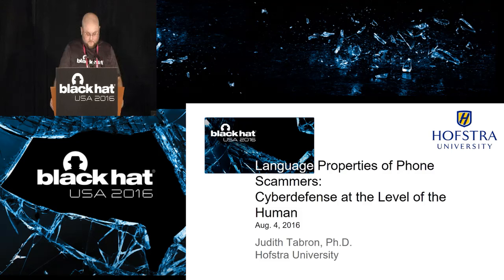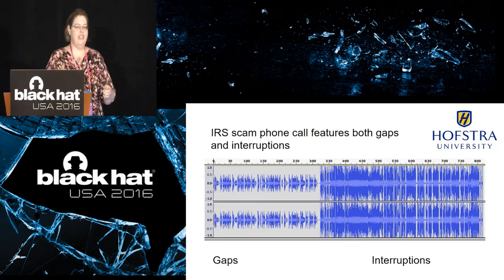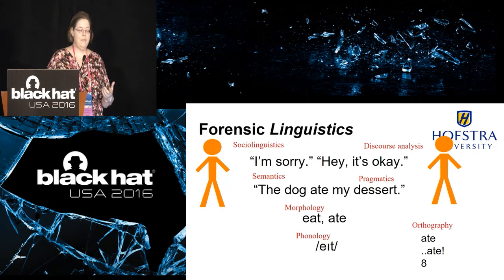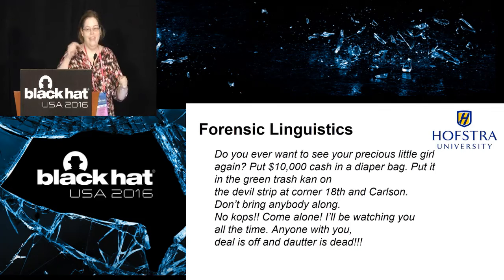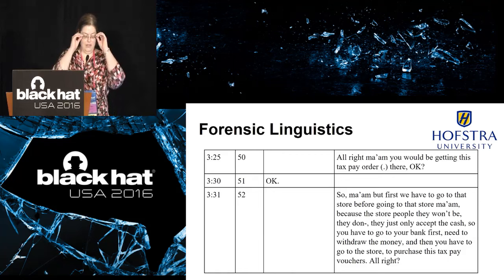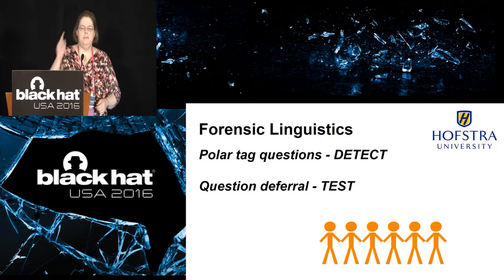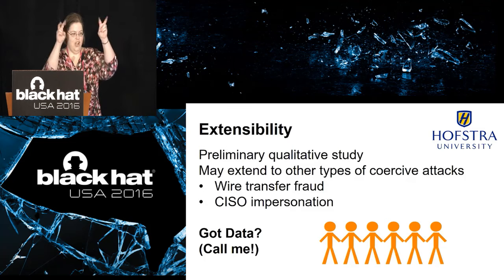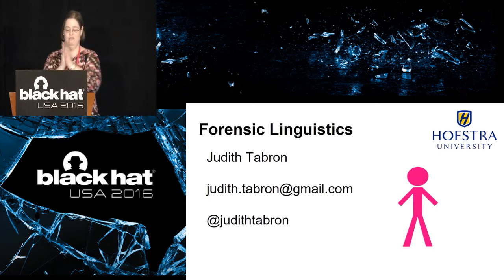Language Properties of Phone Scammers: Cyberdefense At the Level of the Human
by Judith Tabron

The prevalence of human interactive components of serious system breaches continues to be a problem for every organization. Humans are the biggest vulnerability in any security system; helping people identify social engineering attempts over the phone will be cheaper and more effective than yet another technological implementation. At minimum it will add an important and necessary layer to defense in depth.
Forensic linguistics is the study of language as evidence for the law. It is a relatively new field and has not previously been applied to cybersecurity. Linguistic analysis uncovers several features of language interaction in a limited data set (recorded IRS phone scammers) that begin to answer how forensic linguistics could assist in cybersecurity defense.
This presentation will briefly introduce and explain polar tag questions, topic control, question deferral, and irregular narrative constructions in IRS scam phone calls, and offer some starting points for identifying such linguistic properties during the course of a phone call to help improve defense at the human level. We think this is only the beginning of applying forensic linguistics to cybersecurity.